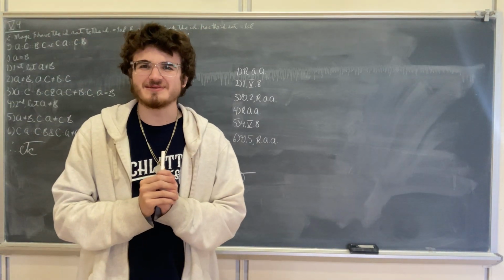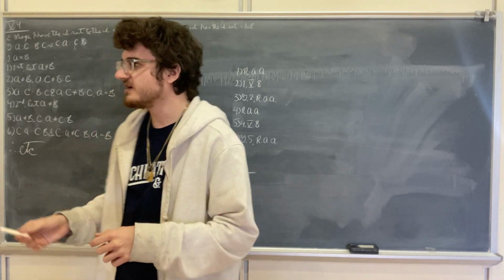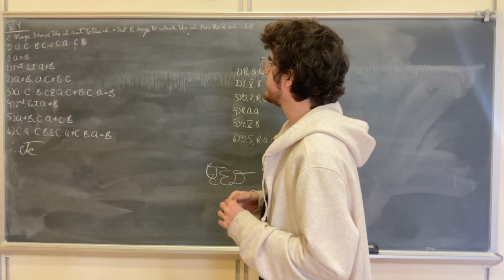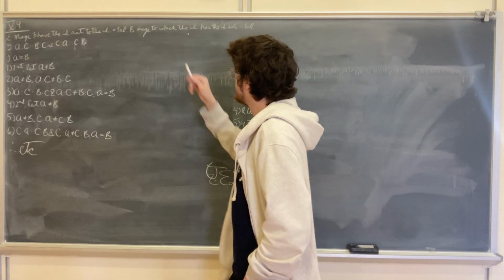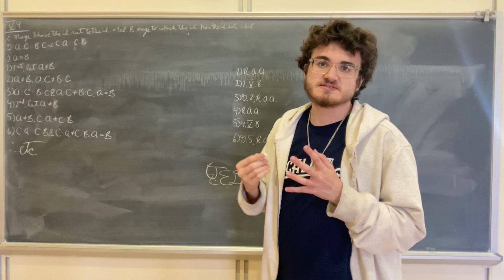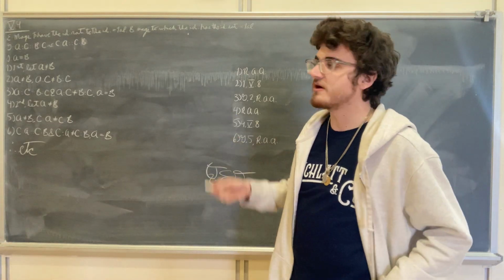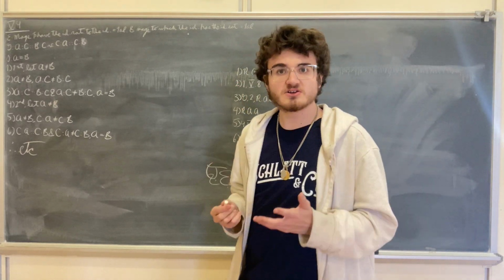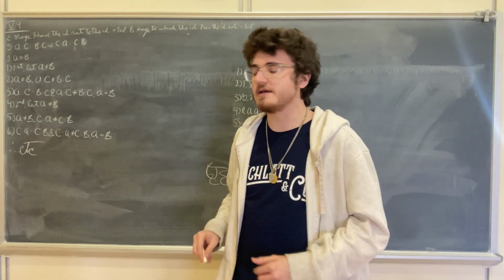Euclid's Elements, Book V, Proposition 9 (V.9)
"Magnitudes which have the same ratio to the same equal one another; and magnitudes to which the same has the same ratio are equal."